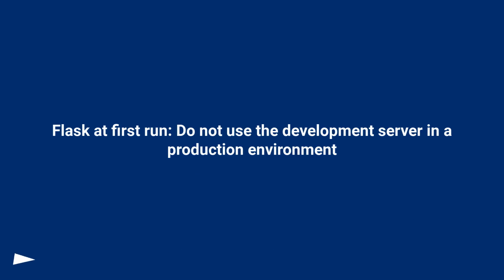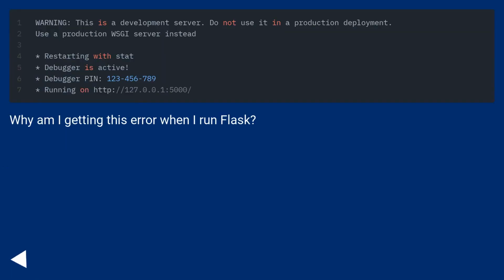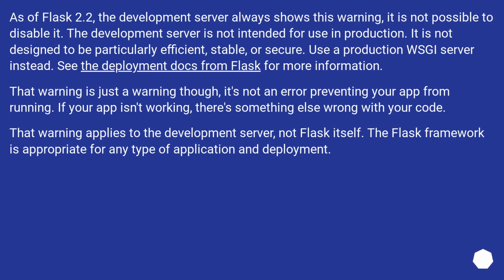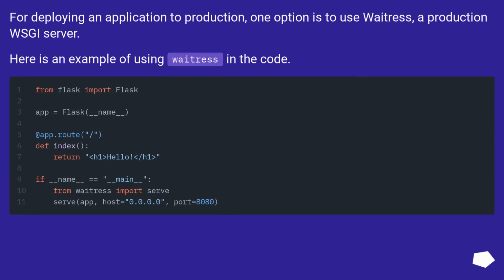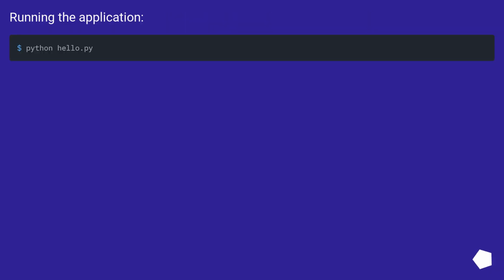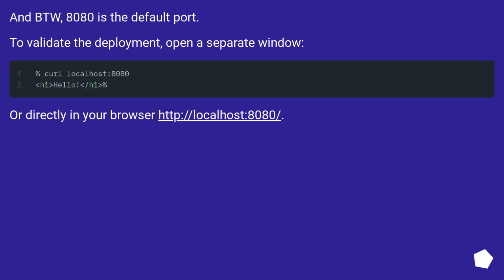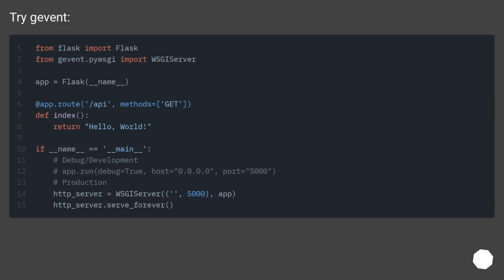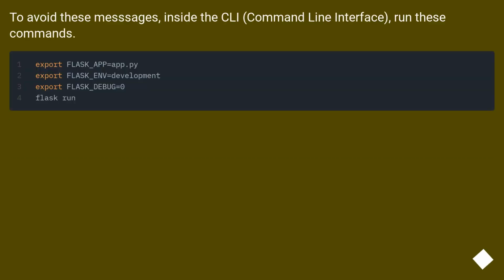Flask at first run: Do not use the development server in a production environment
Chapters
00:00 Question
00:56 Accepted answer (Score 102)
01:47 Answer 2 (Score 254)
03:18 Answer 3 (Score 2)
03:45 Answer 4 (Score 2)
04:02 Thank you